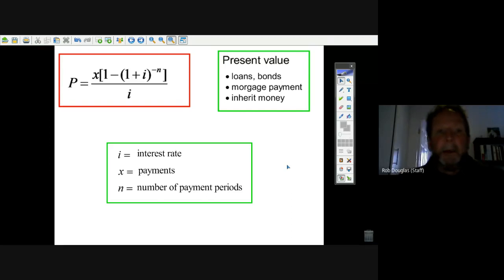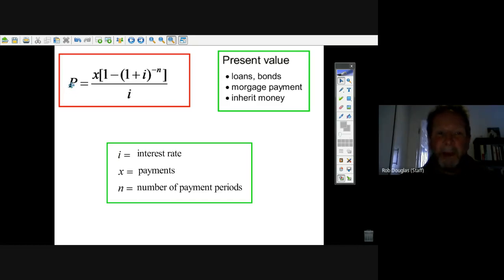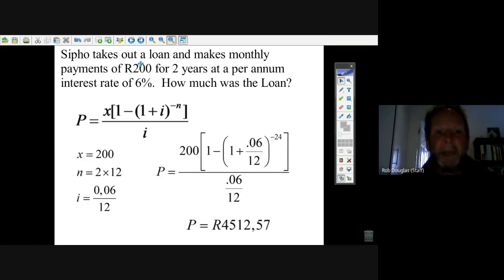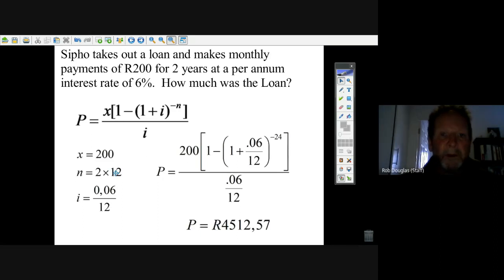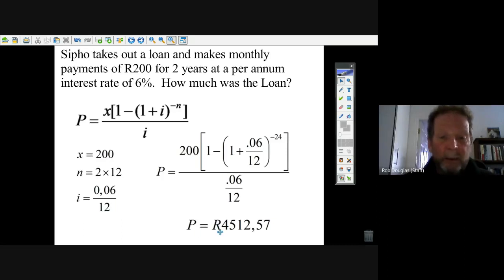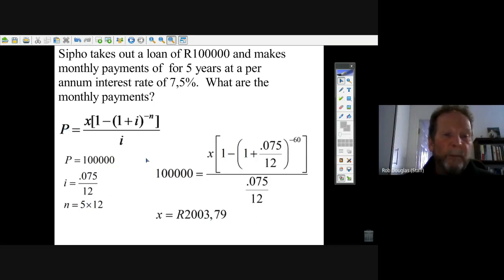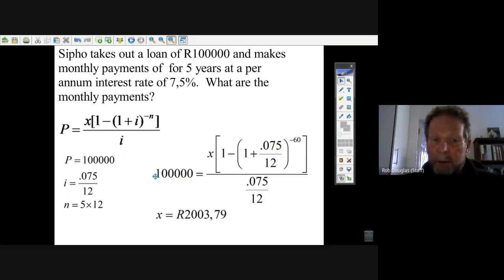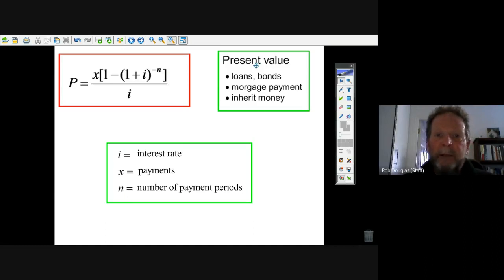Present Value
Gr 12 financial math SA curriculum